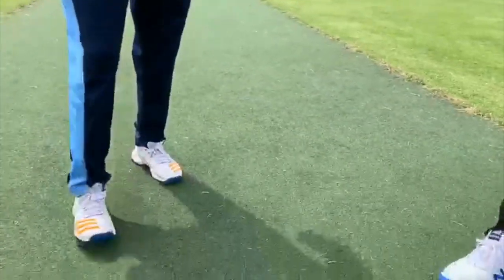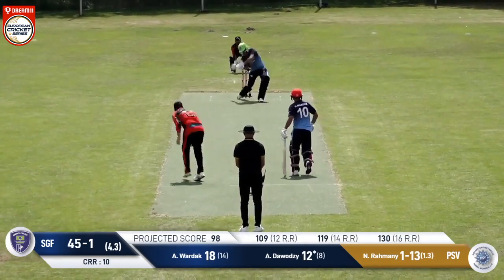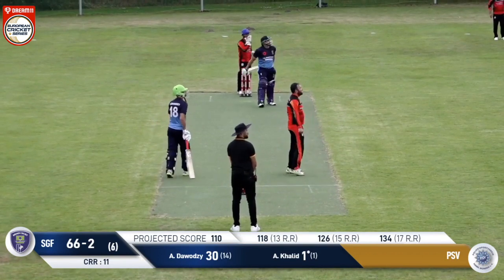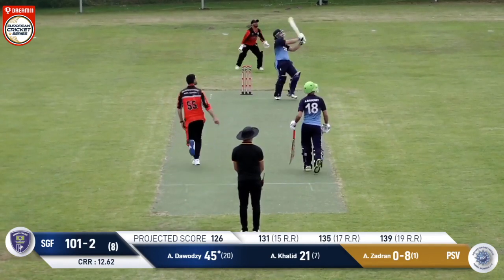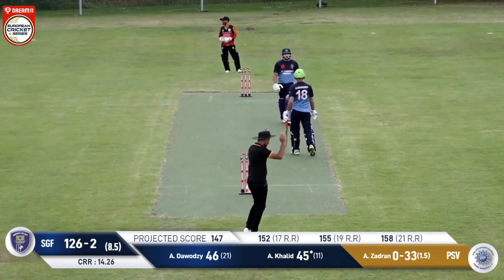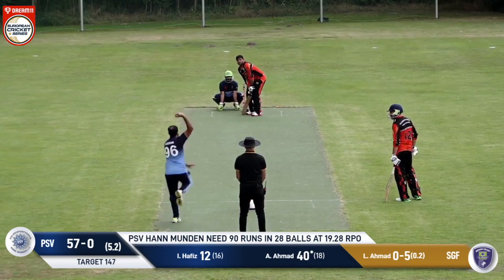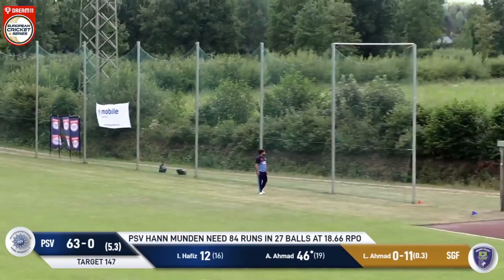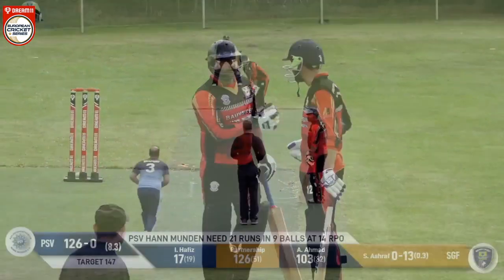Match 3 - PSV vs SGF | Highlights | Dream11 European Cricket Series Kummerfeld Day 1 | Germany 2020